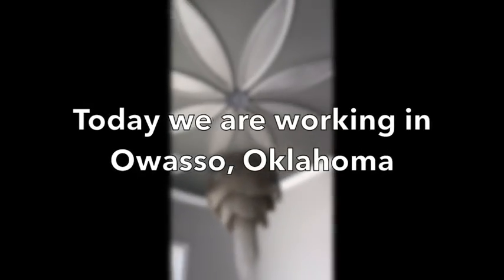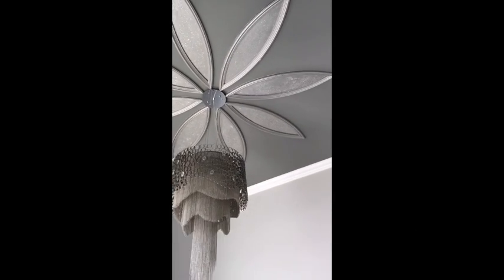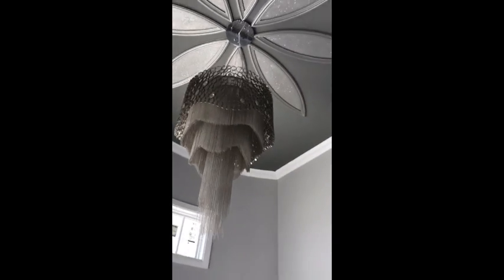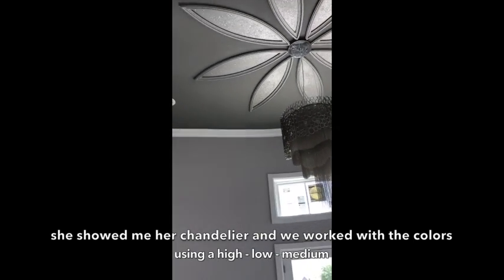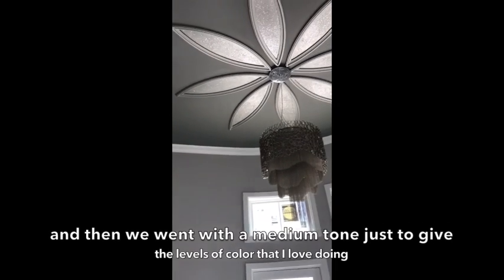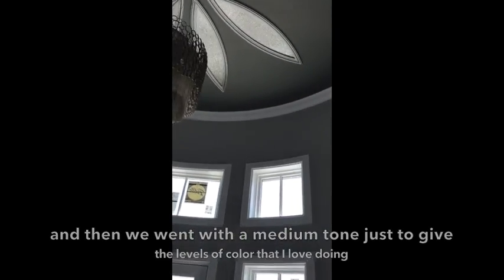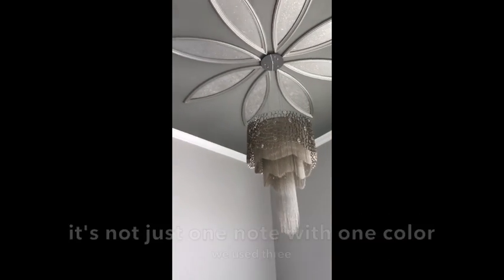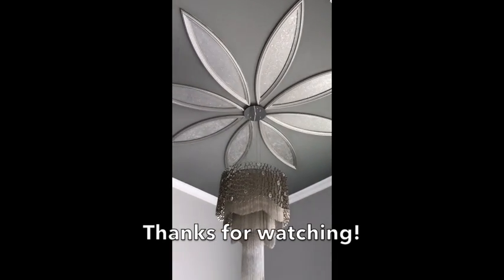PLATINUM & CRUSHED GLASS PETALS, FAUX FINISH - CAROLYN FINCH & COMPANY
Home in Owasso, OK
Custom Painting and Faux finish By Carolyn Finch and Company

Grey tones and Crushed glass bring extra sparkle to this home.

We LOVE having creative clients and helping them complete their visions - we started here with the tones of the chandelier and exploded in creativity from floor to ceiling!